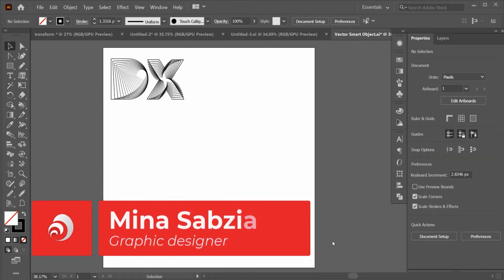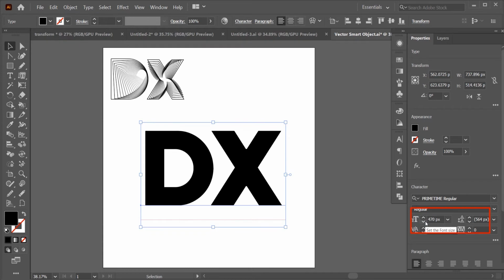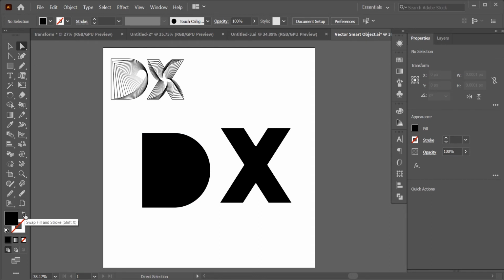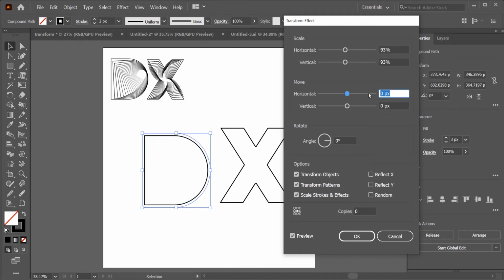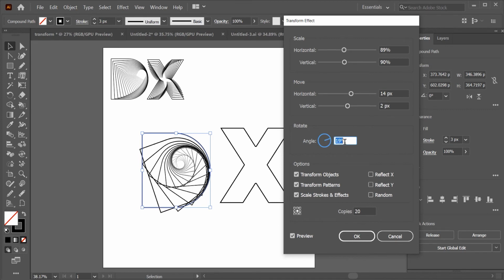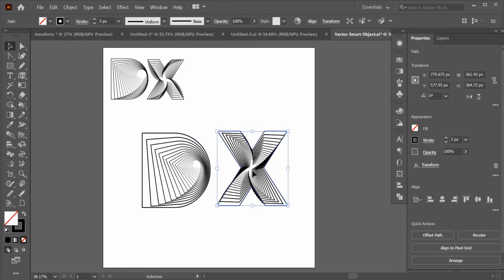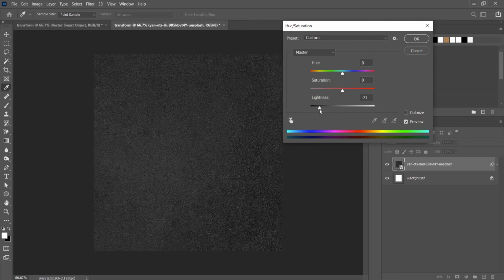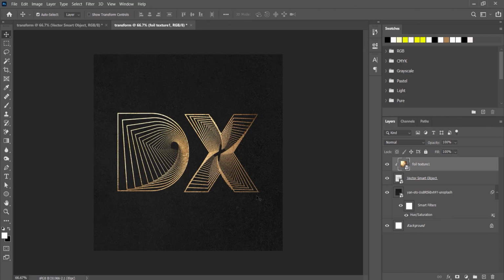How to use Distort and Transform in Illustrator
In this video, we are going to learn how to use the transform and distort tool in Illustrator, and then we are going to Photoshop to use it in our design.